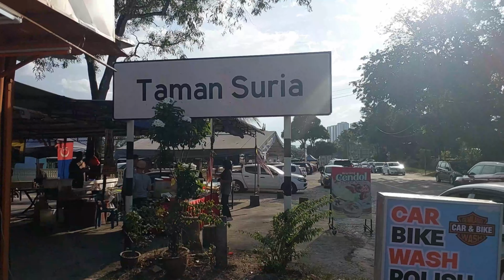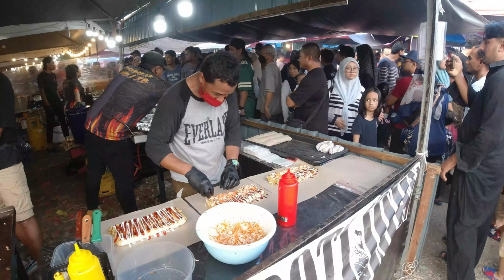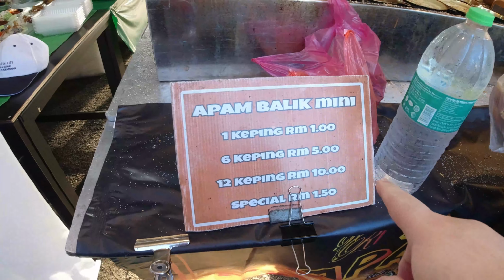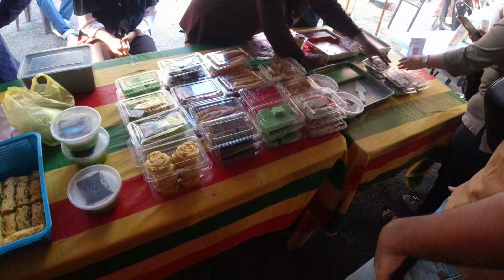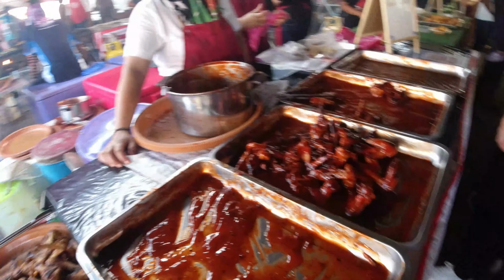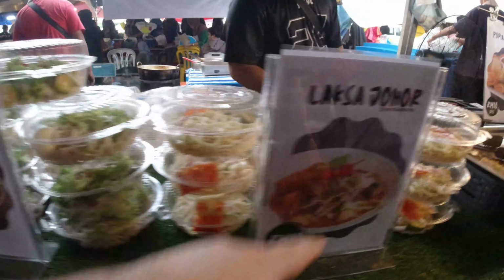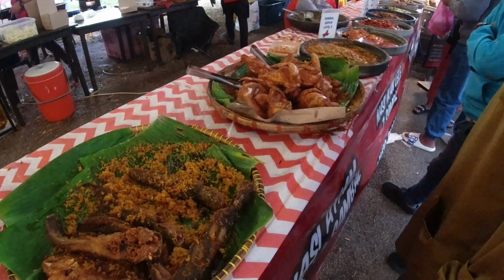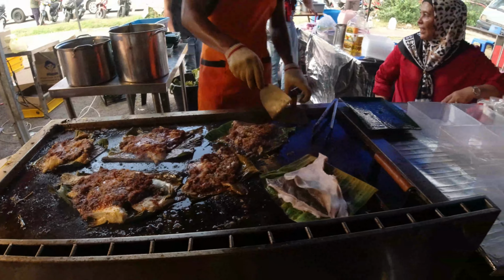Bazaar Ramadan Taman Suria @JB : So addicted ,ain't enough of it & gotta go - I love em!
Hi , hello, Apa khabar everyone,

The one thing you can never get tried are bazaaer Ramadan. The smells, the aroma, the vibes and most importantly the food.  We will heading over to Taman Suria where there's another famous Ramadan bazaar which is much nearly to JB central city which is around
15 minutes drive from CIQ. Haven't been here for many years ( before COVID ) so how much has it changes over the years. Only one way to find out.

This channel is about travel, culture, food & family fun.  Currently most of the travels would be in Malaysia( mainly in Johor Bahru)& sometimes in Singapore as well but I will be covering the various and different states every now and then.  And as for food, I am a foodie so basically as long there is tasty food, good spots or hidden places, I will try my best to cover them for you guys.
Do comments, give suggestions and feedback as well. Stay safe.

1. Venue : Bazar Ramadan Taman Suria, Jalan Suria 18, Taman Suria, 81100 Johor Bahru, Johor